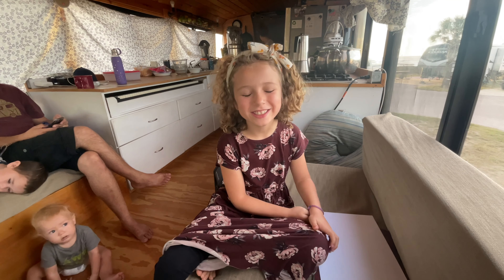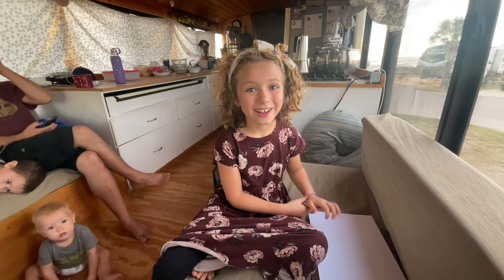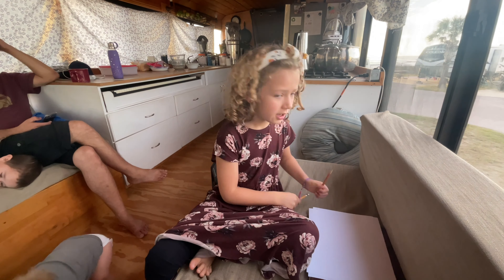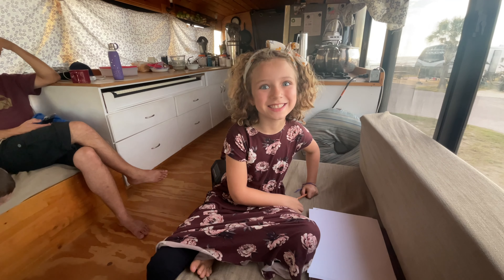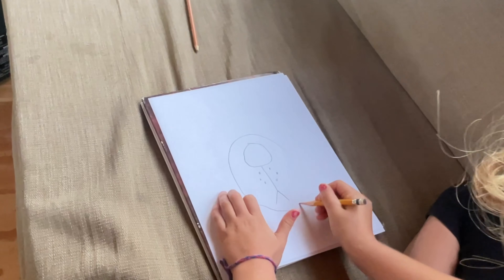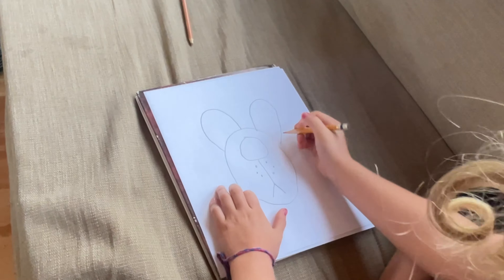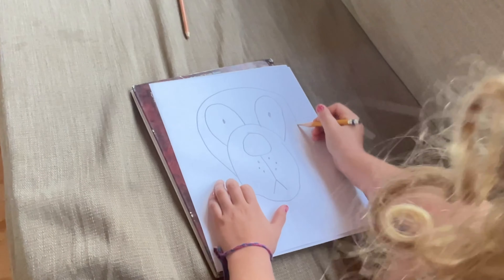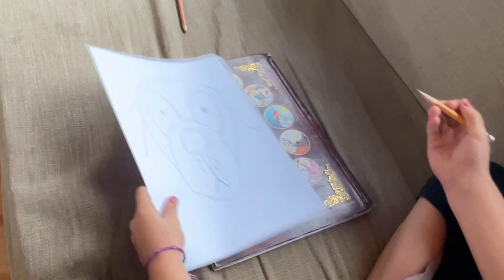How to draw a CUTE DOG! Crafts with Bethany (Eps 3)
Bethany shows how you can draw an adorable dog using a song to remember how!

Paper
Pencil
Colored pencil
YOUR VOICE!

WE ARE THE BOYDS!
Parents-
Michael (Hobbies are woodworking, gardening and cooking.)
Sabrina (Enjoys being a mom, sewing, learning about wild edibles and nutrition.)
Kids-
Adri (Loves all things music, and anything involving nature.)
Toby (Hobbies are hockey, gaming, music and reading.)
Rebecca (Enjoys reading, music and playing with her little siblings.)
Alex (Likes coloring, playing outside and eating good food!)
Bethany (Loves all music, arts & crafts, and could listen to audio books all day long.)
Emily (Enjoys playing restaurant, drawing and singing.)
Jesse (Likes wrestling, riding his tricycle and teasing everyone.)
Levi (Loves all animals, and growing up too fast.)
Social Media-